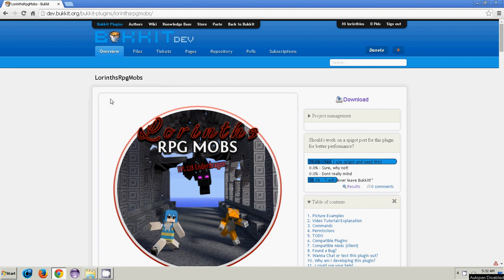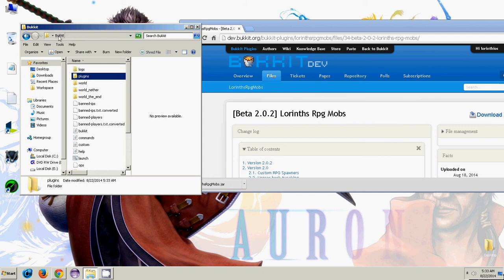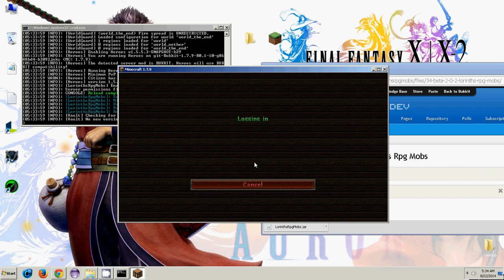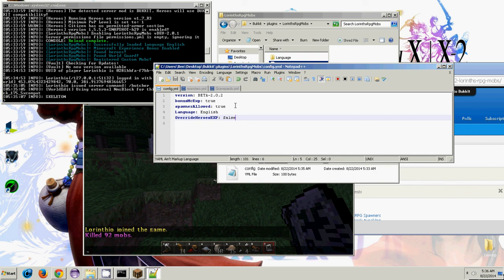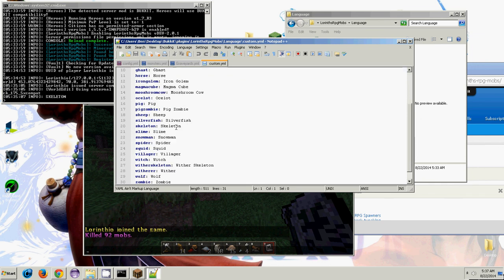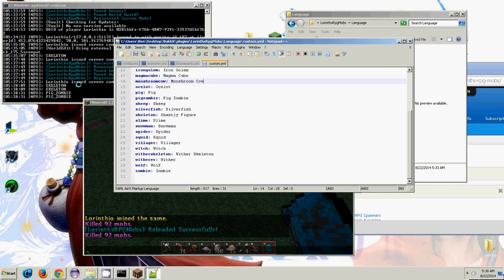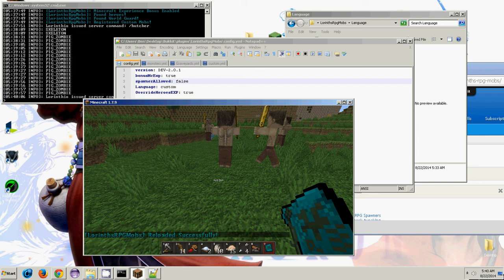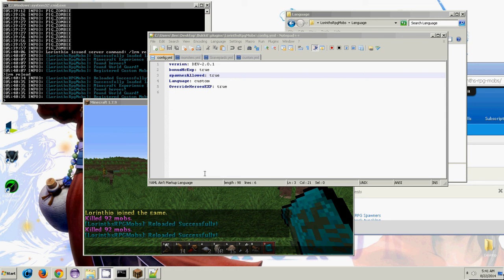Lorinths Rpg Mobs Tutorial Setup/Config.yml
This is a short tutorial on how to get my plugin, LorinthsRpgMobs, setup and running. I do get into basic configuration in the Config.yml, but this is mainly a setup video